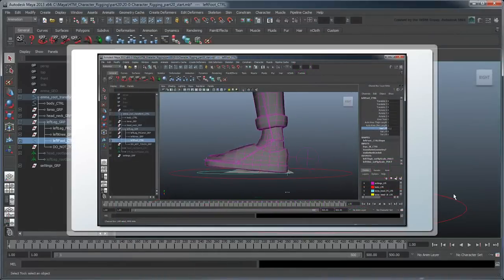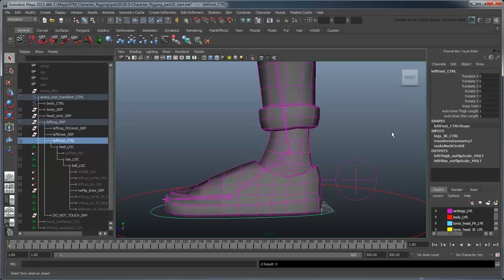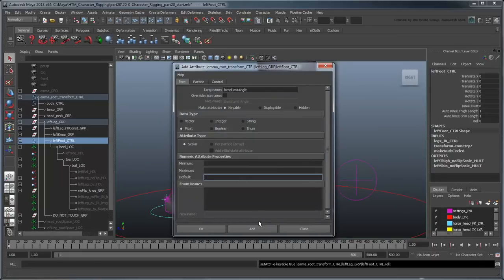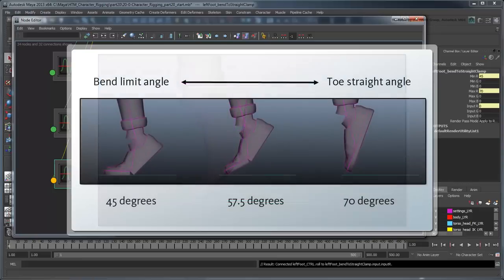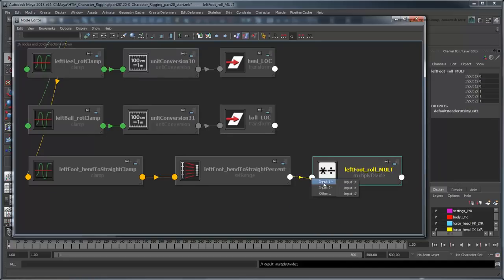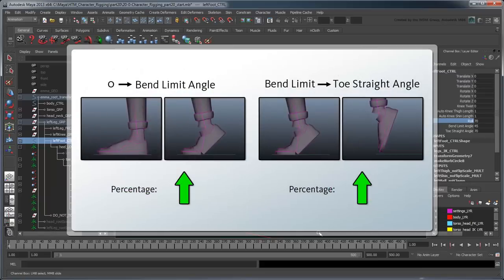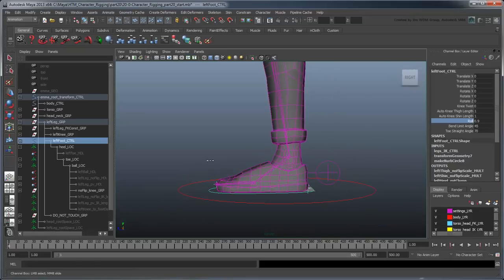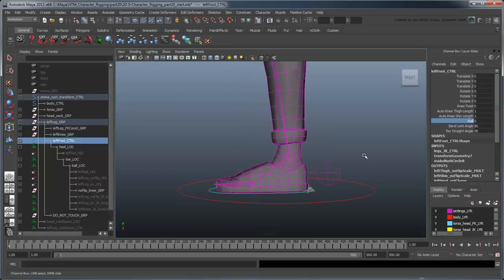Creating a Character Rig - Part 20: Smart foot roll (Advanced)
Note: Squash/Stretch in the included scene files (arms/legs only) is broken for versions of Maya past 2013.  You can download the fixed version of the completed rig in part 32.

This movie shows you how to create a smarter foot rig that's easier to animate with.